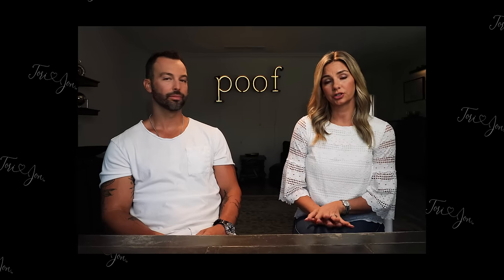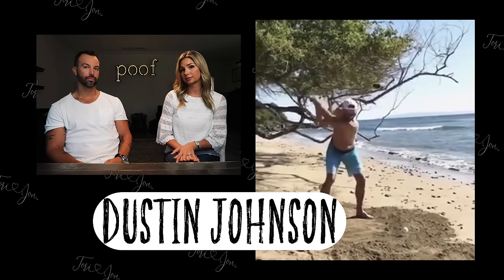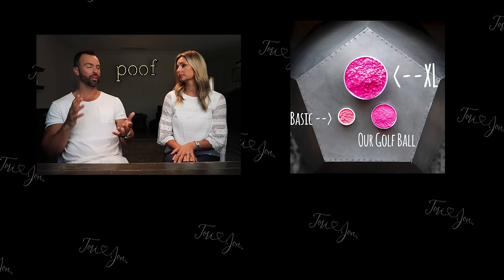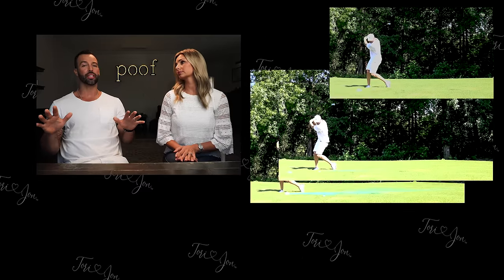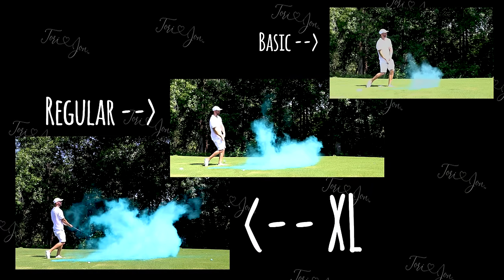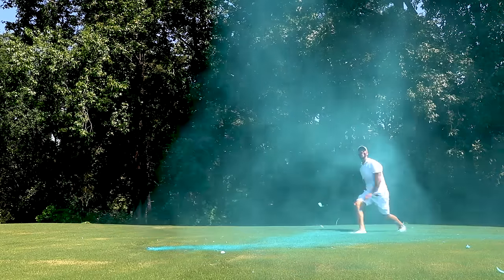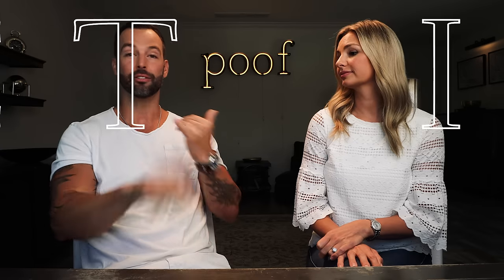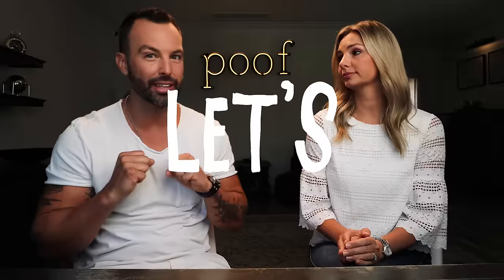🏌️‍♂️ Going BIG: XL Golf Ball Reveal – Unbelievable Mix of Confetti, Powder & Streamers!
The Grand Slam of Gender Reveals: XL Golf Ball Extravaganza! 🏌️‍♂️✨

Step onto the green and get ready for the most memorable shot of your life! Today, we're raising the stakes in the world of gender reveals with the mesmerizing XL Golf Ball. Not just an ordinary swing, but a magical explosion of vibrant confetti, whimsical powder, and celebratory streamers, all packed into one larger-than-life golf ball.

Inside this video:

The grand unboxing: Witness the sheer scale and beauty of the XL Golf Ball.
Setting the scene: Tips on creating the perfect backdrop for this monumental reveal.
Swing & Reveal: The heart-stopping moment the golf ball bursts into a kaleidoscope of colors and textures.
Candid captures: The priceless reactions, emotions, and pure joy of discovering the big surprise.
Designed to perfection by the creative minds at "Poof There It Is", this XL Golf Ball is redefining the standards of gender reveal events. A blend of sportsmanship and sheer spectacle, every reveal becomes an unforgettable story.

Join us in this journey of joy, anticipation, and overwhelming emotions.

This golf ball gender reveal is the perfect way to celebrate the arrival of your new arrival. Filled tons of powder, it is larger than a regular golf ball and is the size of a baseball.  Choose from pink or blue Powder or Powder + Confetti to reveal the gender of your new bundle of joy! The ball won't leak or be transparent and has the larger poof  We recommend our largest golf balls for a bigger effect with Streamers!

Add excitement to your gender reveal with this powder and confetti gender reveal golf ball.
Perfect for golf-loving parents-to-be who want a unique way to reveal the gender of their baby. Putters or Pearls!

The ball is filled with high-quality powder and confetti that creates a vibrant explosion of color when it's hit.

Made with durable materials to ensure a satisfying reveal experience. (non transparent)

Easy to use: simply hit the ball with a golf club to reveal the color. (Wedge is ideal)
A great way to create unforgettable memories and capture amazing photos of your gender reveal with larger Poof!

Gender reveal golf balls are a popular and fun way to celebrate the arrival of your new baby.
Looking for a way to take your gender reveal to the next level? Look no further than our Largest Gender Reveal Golf Ball! Available in 100mm (XL)  the largest ball offering the most contents and the most explosive eruption of color and contents! Our balls are filled to the rim with an explosion of color and contents that will leave you and your guests in awe.

Our premium gender reveal golf ball is the perfect addition to your gender reveal party, offering a unique and memorable way to announce the gender of your baby. Unlike other golf balls on the market, our golf balls are handcrafted and meticulously inspected for leaks and cracks, ensuring that your gender reveal moment goes off without a hitch.

We also offer a practice ball, allowing you to perfect your swing and ensure that your gender reveal moment is flawless. Our creative and unique color options go beyond the traditional pink and blue, offering a range of shades from purples and magentas to greens and mints.

As the inventors of the original gender reveal golf ball for Dustin Johnson, we are proud to offer a premium golf ball that has been used by pro golf players and featured on ESPN, Bleacher Report, The Today Show, and many more. Our golf balls are also available with secret options, allowing you to send them directly to the person you want to surprise without ruining the surprise.

Don't settle for cheap knockoffs made in Chinese factories with no quality control. Choose our premium gender reveal golf ball for a safe, reliable, and visually stunning way to announce the gender of your baby.

Chapters:
0:00 Teaser
0:21 Intro
0:50 New Gender Reveals for 2020
1:20 Basic VS Reg VS XL
1:59 XL in Action
2:37 Recap
3:13 Golf Ball Compilation